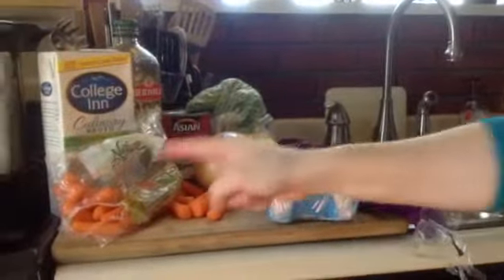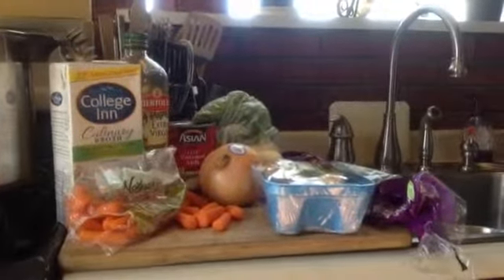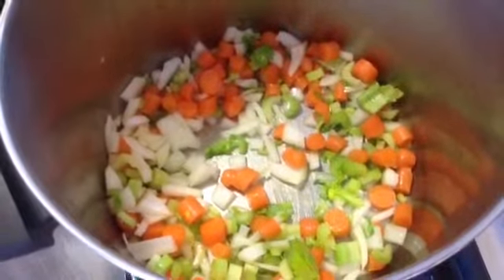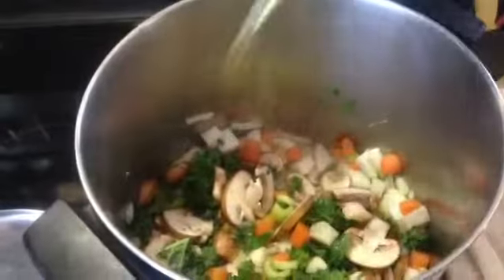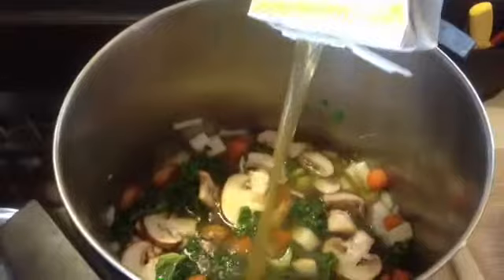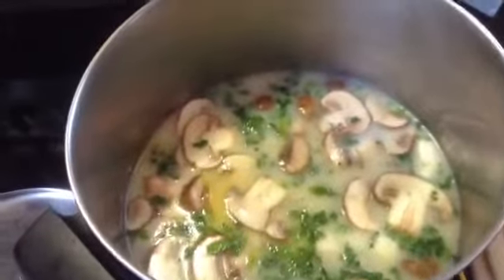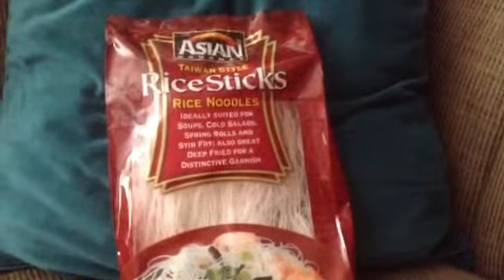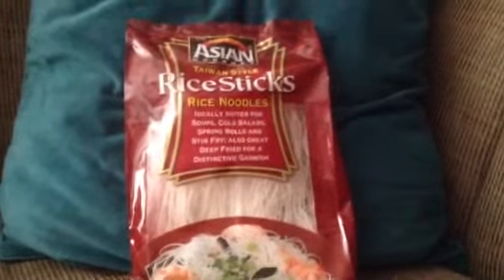Isabella Cooks.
Isabella shows you the quick and easy steps to make a great tasting Thai coconut chicken soup.